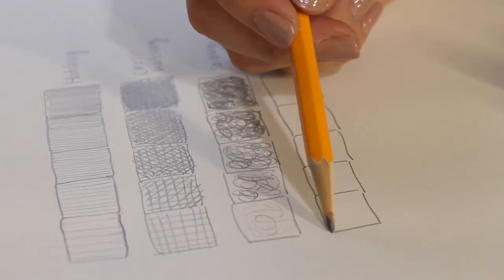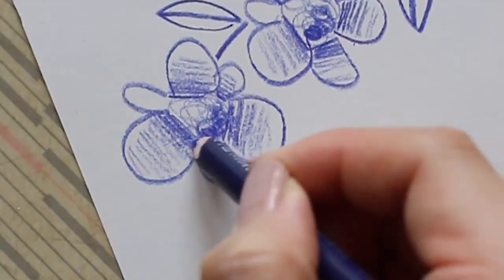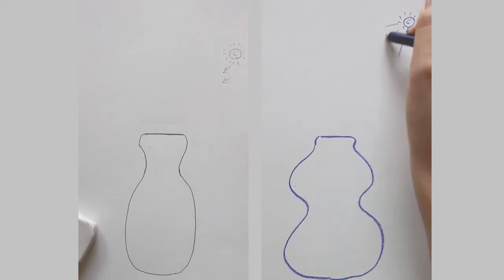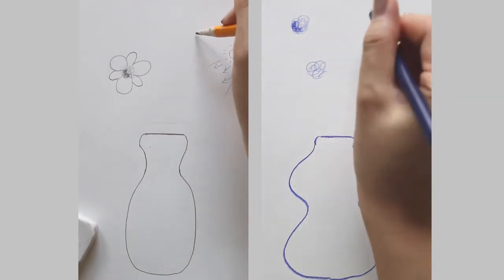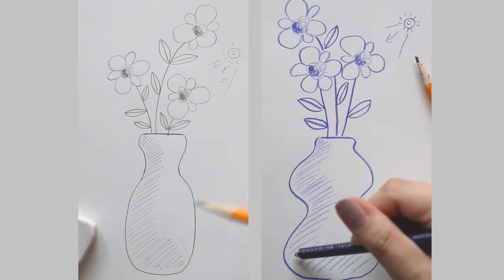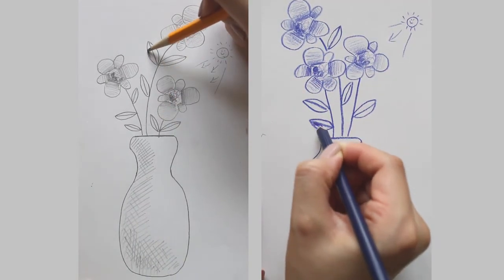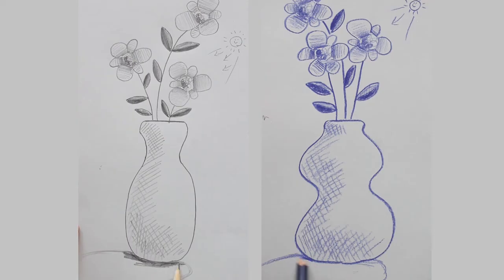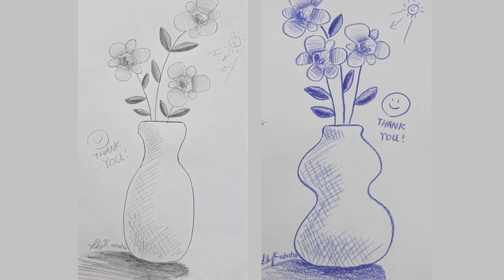PENCIL - Simple Flower & Vase // Basic Shading Techniques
Simple flower and vase drawings using the four basic shading techniques taught from my last video. This tutorial is designed as a shading practice for beginners, yet everyone can get a nice finished artwork. Enjoy~

Material: Any pencil or colored pencil and a piece of paper :)